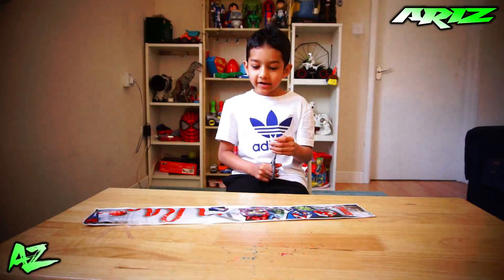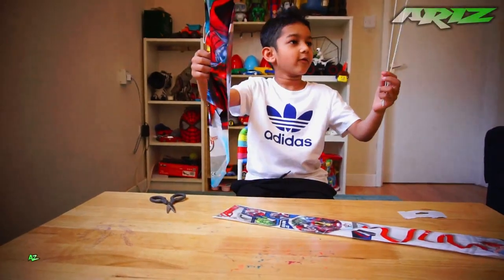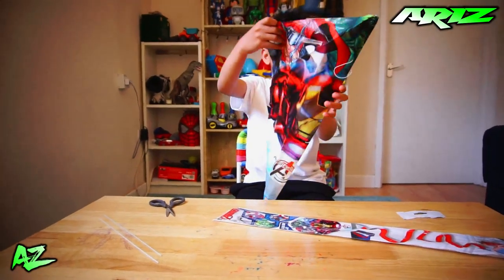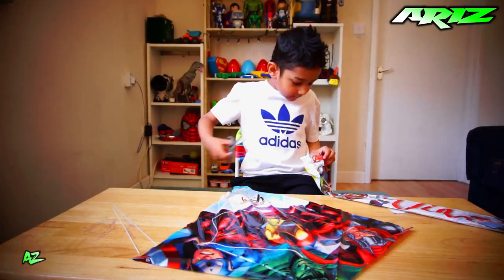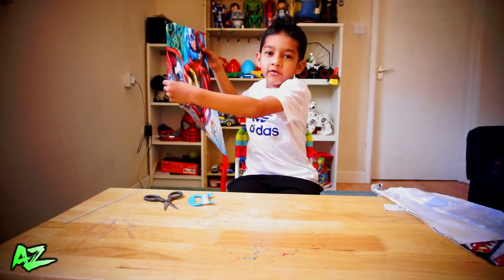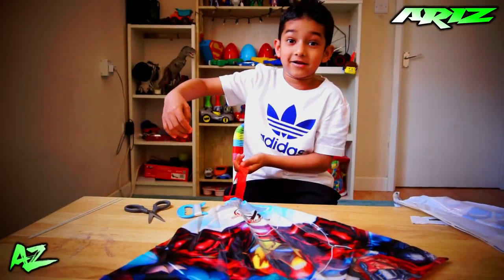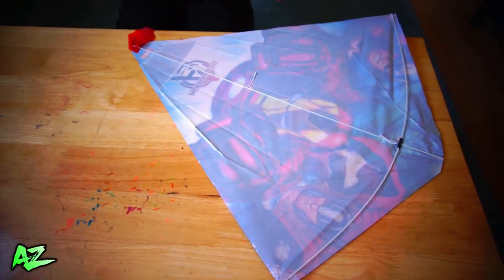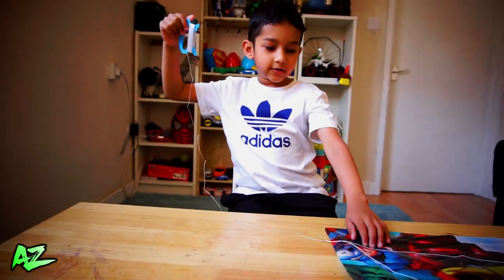AVENGERS KITE unboxing, assembling and kite flying.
Hello friends, this is my second video. Hope you guys will like it. Stay home stay safe guys.